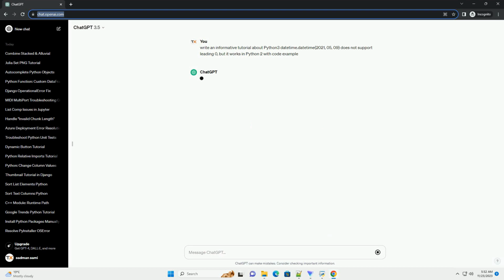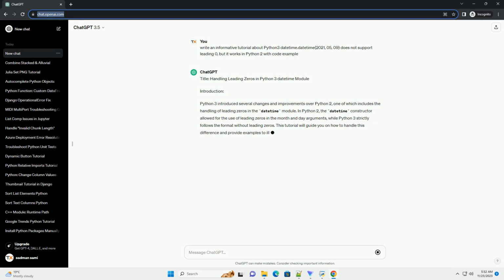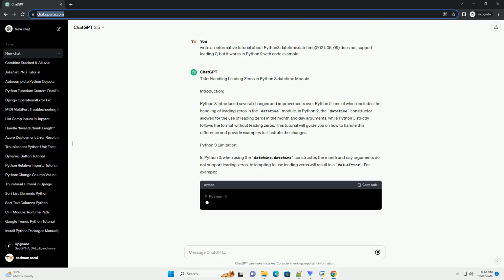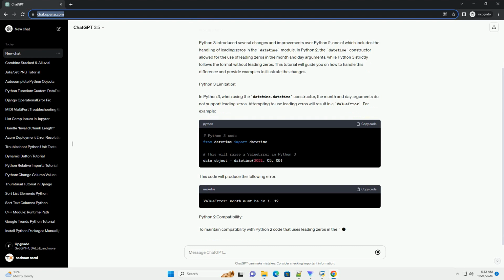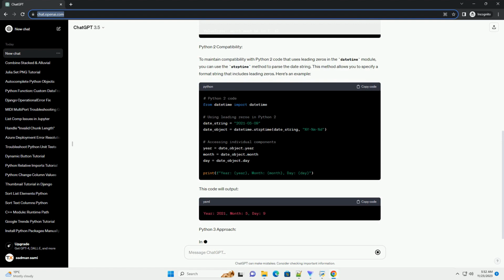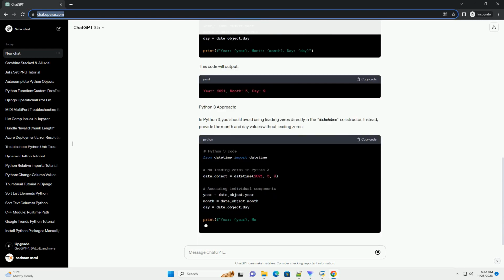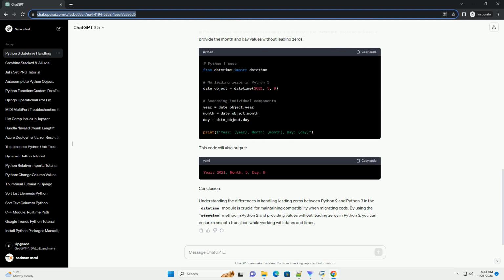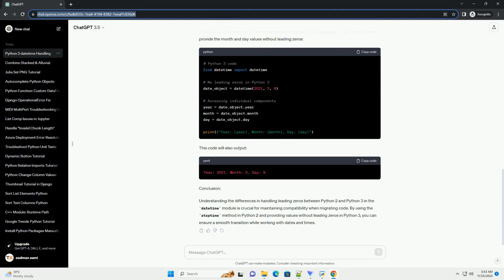Python3 datetime datetime 2021 05 09 does not support leading 0 but it works in Python 2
Title: Handling Leading Zeros in Python 3 datetime Module
Introduction:
Python 3 introduced several changes and improvements over Python 2, one of which includes the handling of leading zeros in the datetime module. In Python 2, the datetime constructor allowed for the use of leading zeros in the month and day arguments, while Python 3 strictly follows the format without leading zeros. This tutorial will guide you on how to handle this difference and provide examples to illustrate the changes.
Python 3 Limitation:
In Python 3, when using the datetime.datetime constructor, the month and day arguments do not support leading zeros. Attempting to use leading zeros will result in a ValueError. For example:
This code will produce the following error:
Python 2 Compatibility:
To maintain compatibility with Python 2 code that uses leading zeros in the datetime module, you can use the strptime method to parse the date string. This method allows you to specify a format string that includes leading zeros. Here's an example:
This code will output:
Python 3 Approach:
In Python 3, you should avoid using leading zeros directly in the datetime constructor. Instead, provide the month and day values without leading zeros:
This code will also output:
Conclusion:
Understanding the differences in handling leading zeros between Python 2 and Python 3 in the datetime module is crucial for maintaining compatibility when migrating code. By using the strptime method in Python 2 and providing values without leading zeros in Python 3, you can ensure a smooth transition while working with dates and times.
ChatGPT